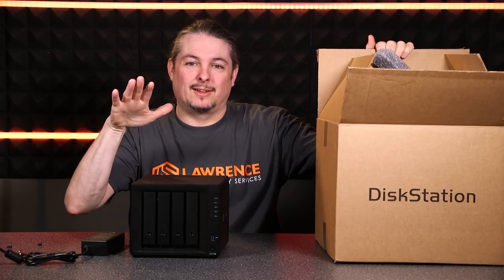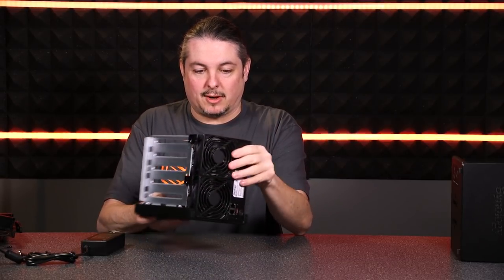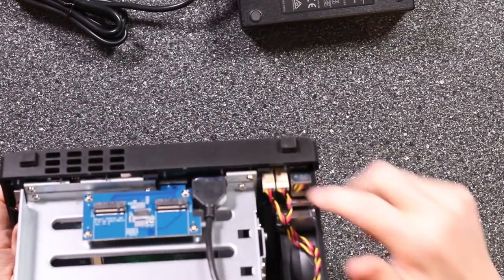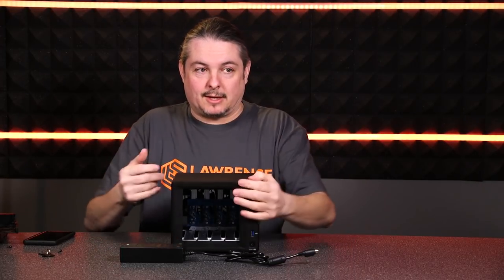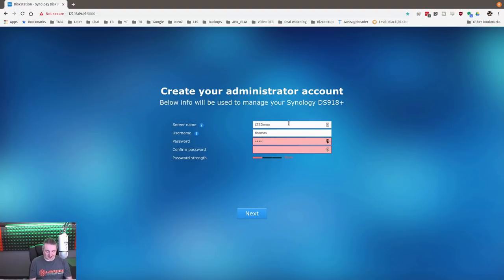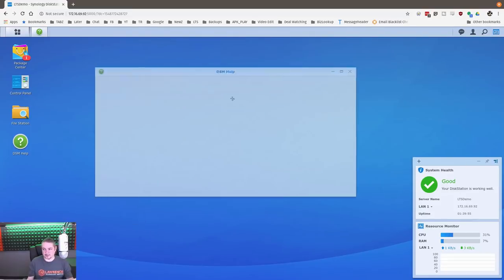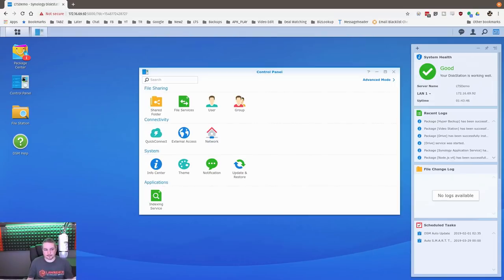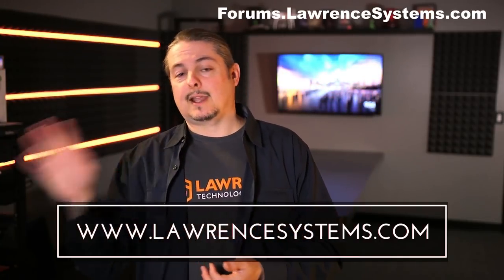Synology Diskstation DS918+ Hardware & Getting Started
Synology 4 bay NAS DiskStation DS918+